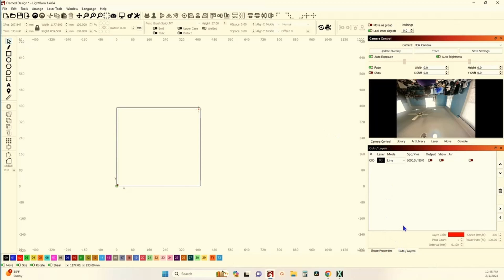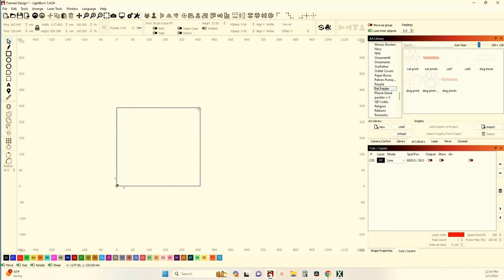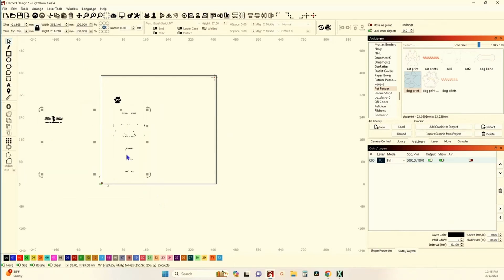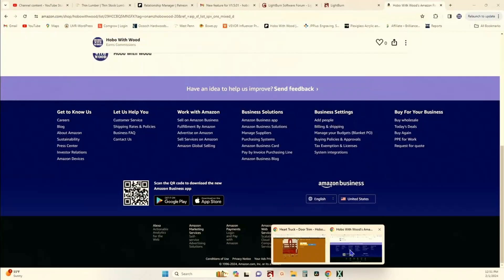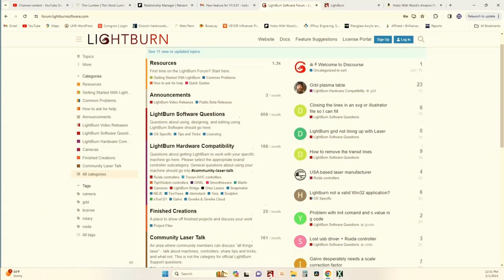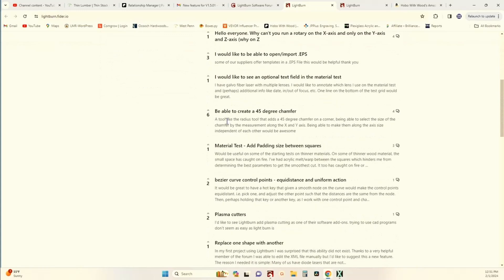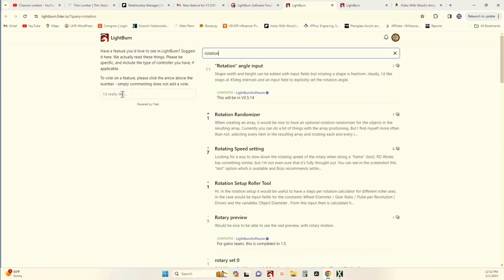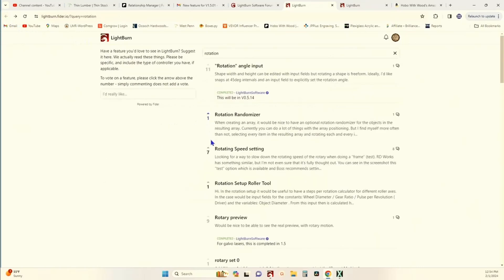How cool would this be? Random Rotation Tool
If you like this suggestion, go vote for it. How cool would this be? A Random Rotation Tool in Lightburn.

laser engraving,LightBurn,laser cutter,xtool d1,hobo,hobo with wood,Laser,Monport,60W,CO2,Diode,Roly,LaserMATIC10,MK2,MK3,laser crafts,xTool,all in one